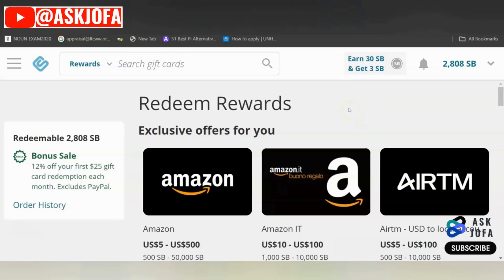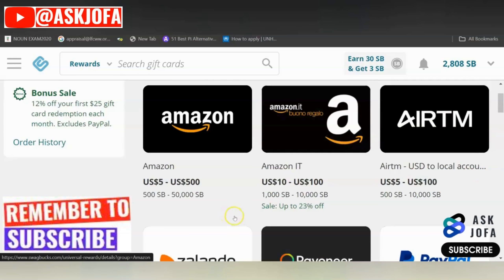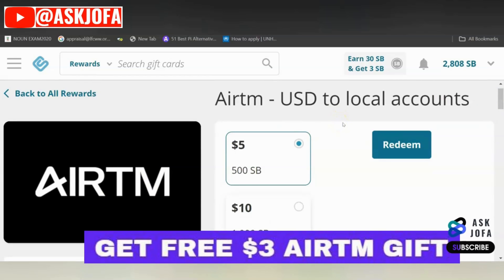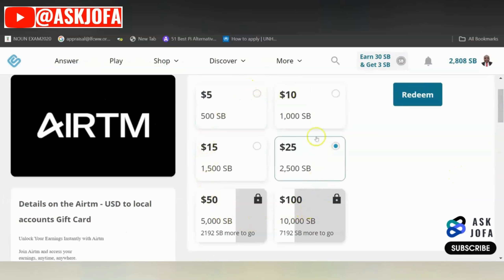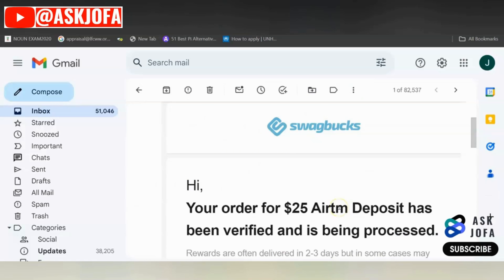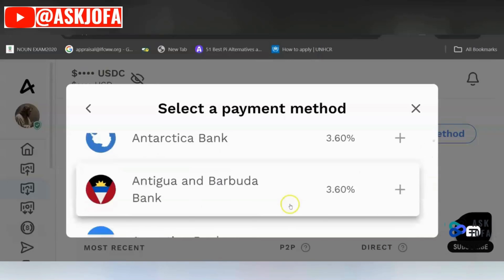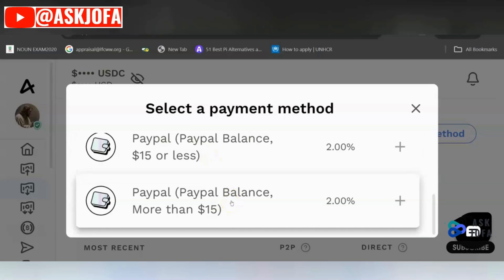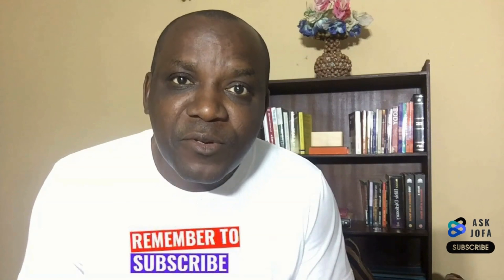How to Redeem AirTM Gift Card from Swagbucks (Swagbucks AirTM Payment Proof!)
How to Redeem AirTM Gift Card from Swagbucks. Learn how to easily redeem your Airtm gift card from Swagbucks! In this step-by-step tutorial, we'll guide you through the entire process, from checking your Swagbucks balance to receiving your Airtm gift card code. Whether you're a seasoned Swagbucks user or just getting started, this video will provide all the information you need.